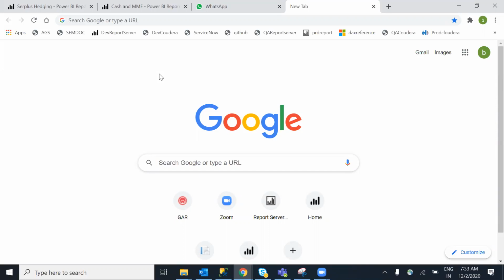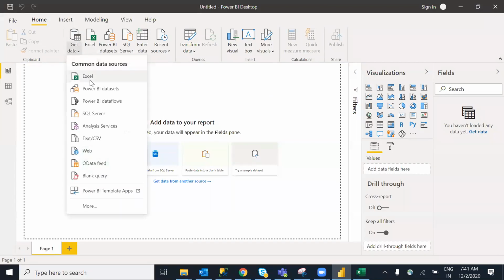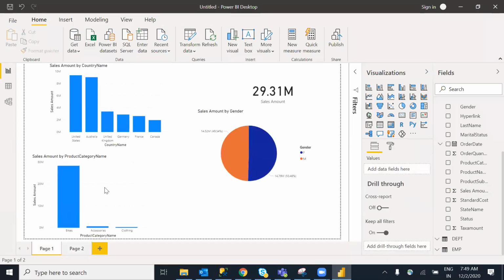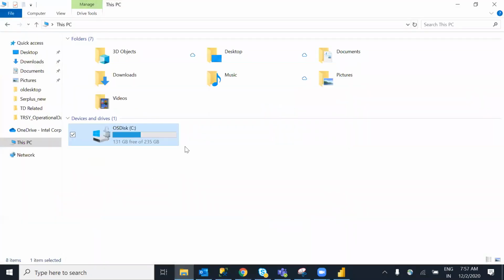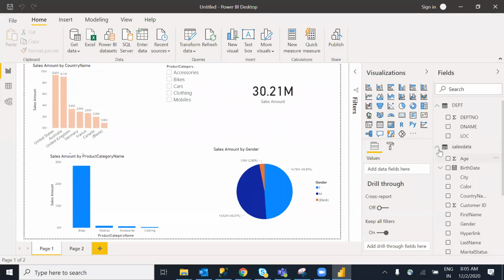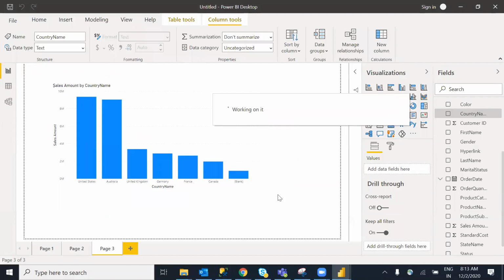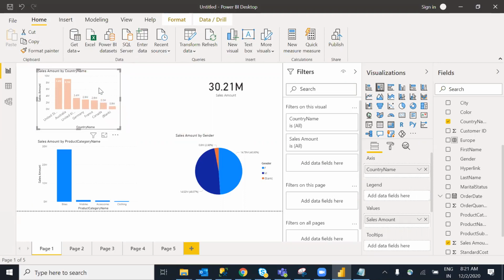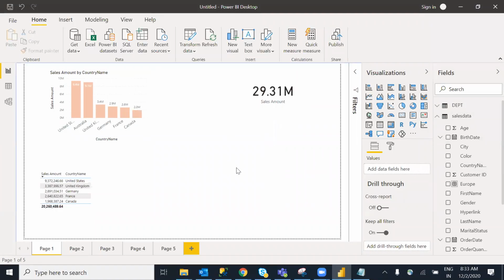POWER BI Installation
* In this video I am going explain how to install  Power BI install and basic setup of power bi.
* I will show how Power BI Desktop, the tool you would be downloading and complete picture of Power BI.
* I will also share the links where you get Power BI software free, Kindly check below links and download power BI.

Links about Power BI.